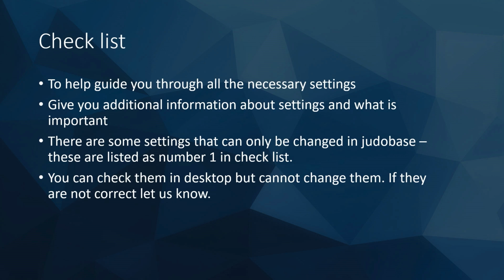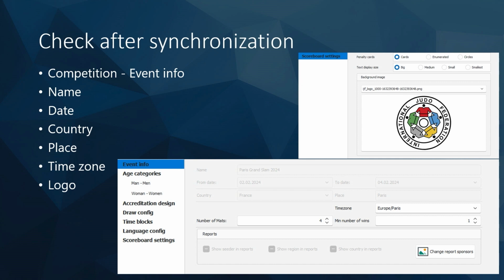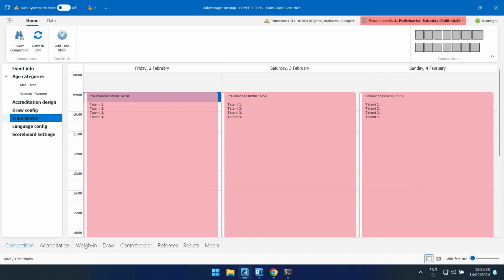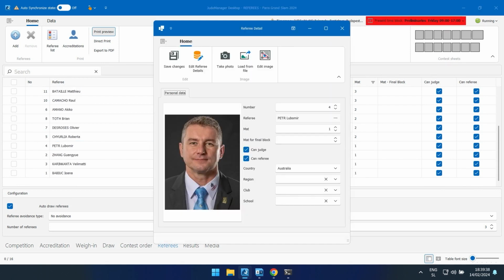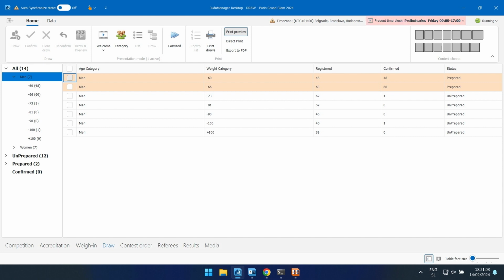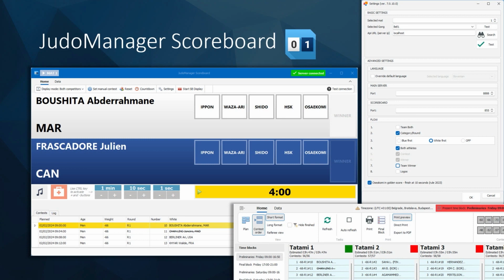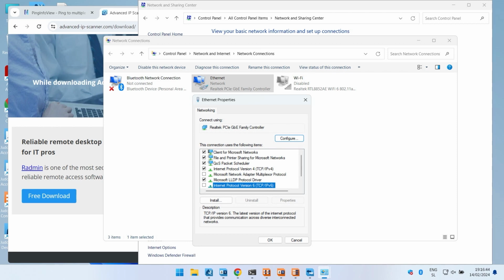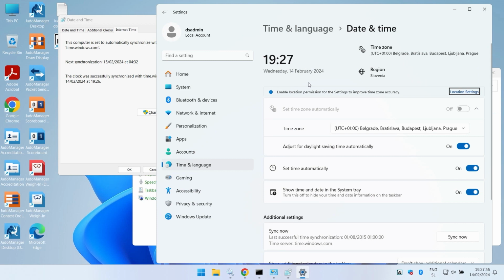JudoManager & FairReplay Webinar - 2 (14.2.2024) - Judo Manager Desktop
00:03 Intro
01:31 Check list
02:35 Registration and select competition
08:36 JM Desktop Synchronization / Service
13:37 Setting for competition
28:00 Accreditation procedure
33:00 Referees
37:00 Draw
48:35 Weigh-in
51:07 Contest order
56:33 Testing before competition
58:29 Scoreboard
1:00:12 Scoreboard display
1:03:45 Contest order
1:05:23 Coach Assistant
1:06:13 Packetsender
1:08:45 Questions / Answers

Links:
JudoManager documentation